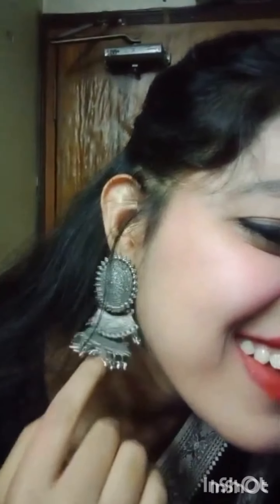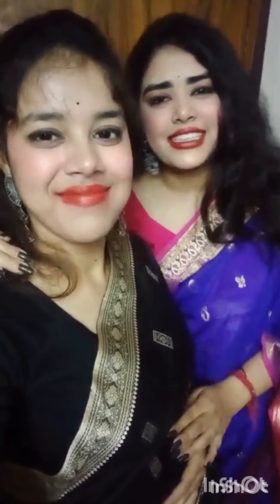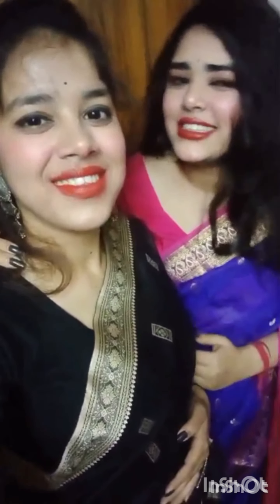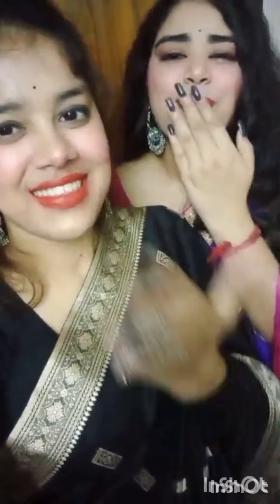GRWM | Biye Bari